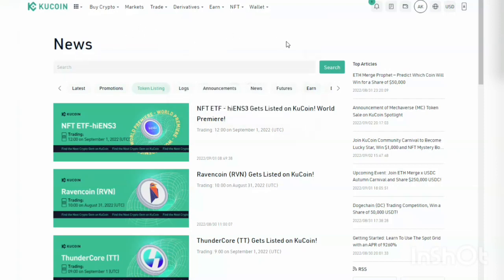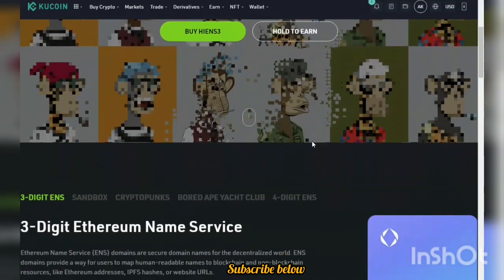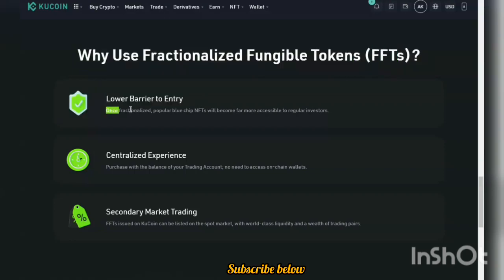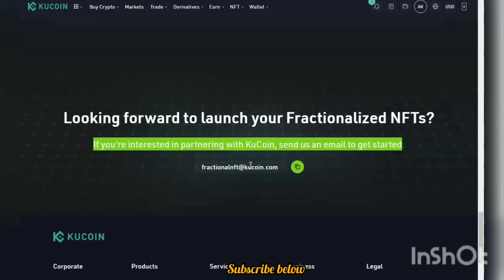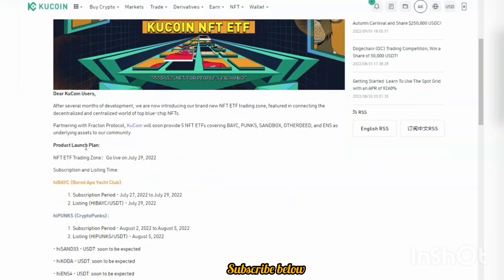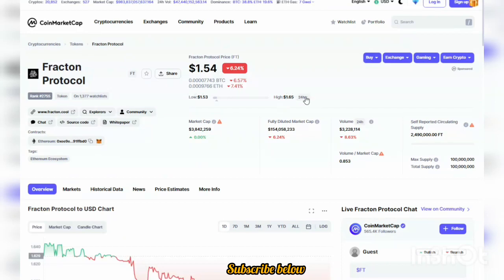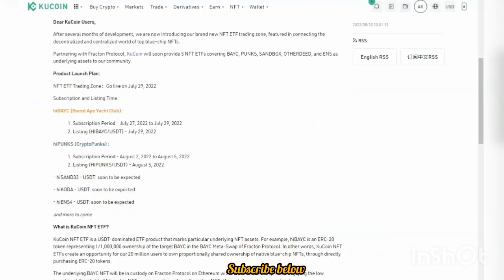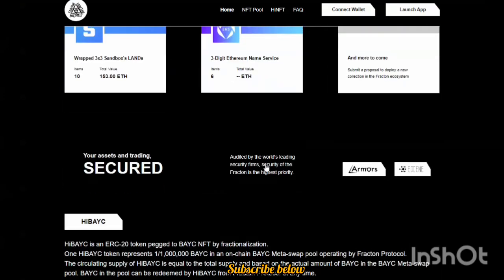What Is NFT ETF & How To Trade Them On Kucoin | Fracton Protocol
Kucoin Spotlight Fracton Protocol & New Listed Tokens Review July/August 2022 $500 Kucoin Bonus

SafePal is dedicated to providing a secure and user-friendly crypto management platform for the masses to secure and grow their crypto assets safely and conveniently. It is the first hardware wallet invested and backed by reputable exchanges.